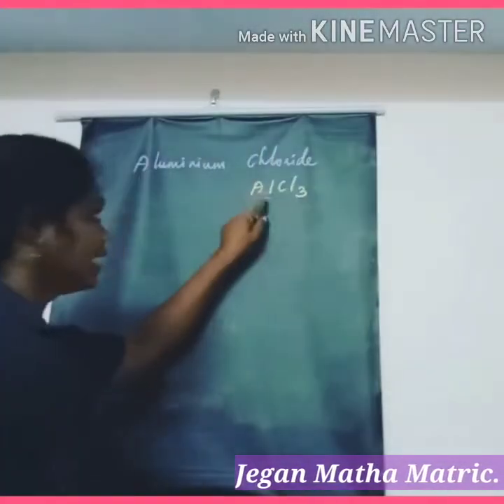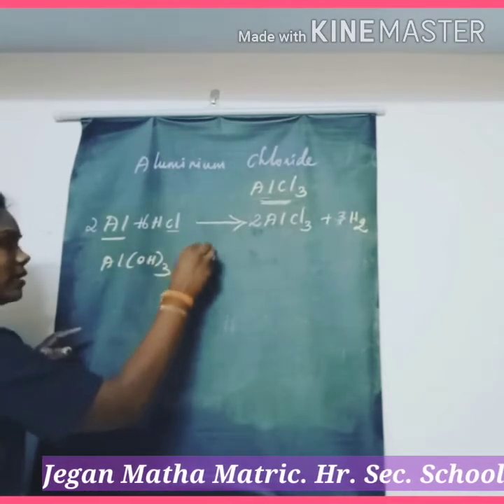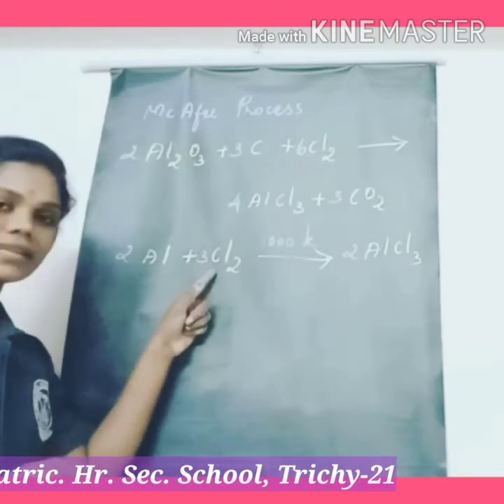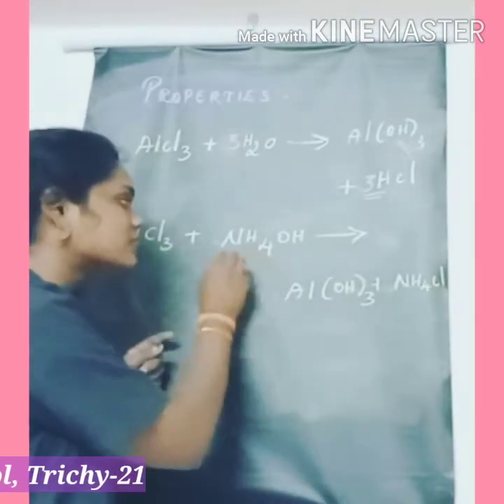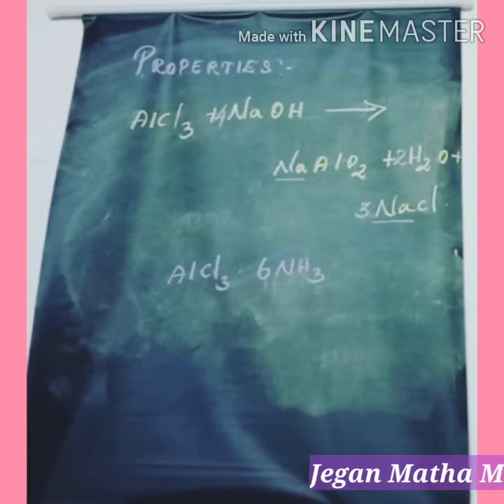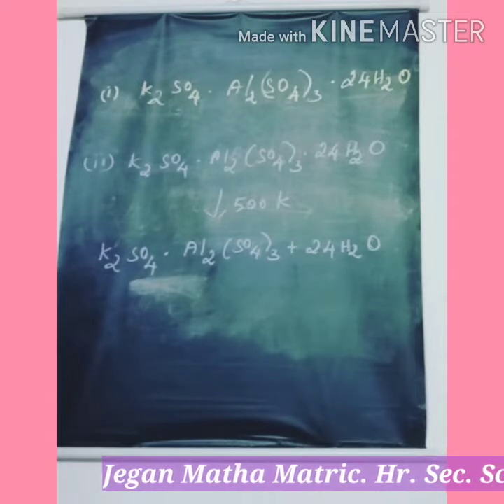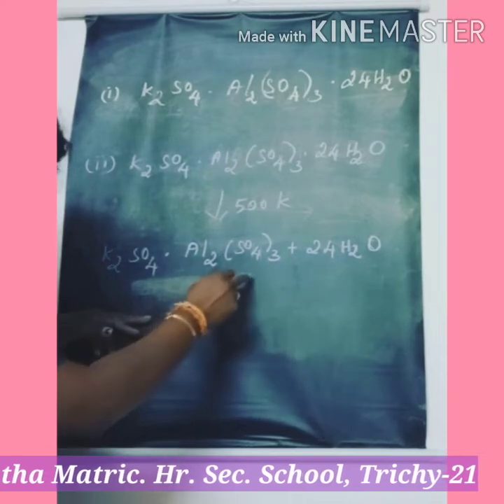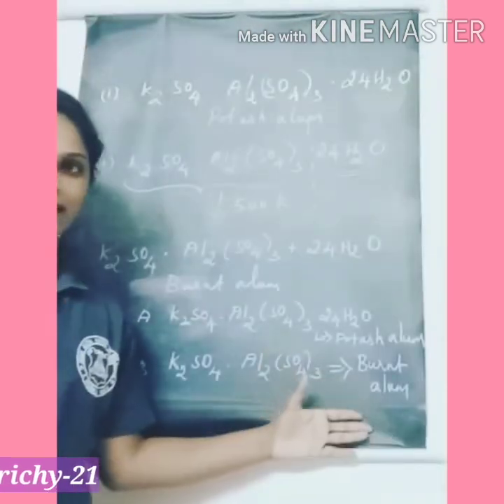STD XII CHEMISTRY(ALUMINIUM CHLORIDE)